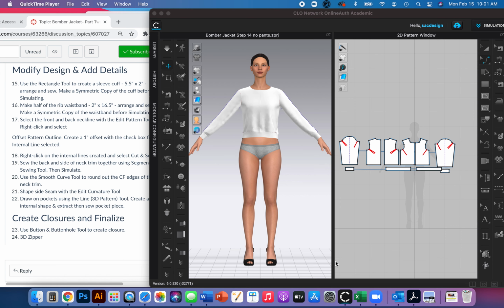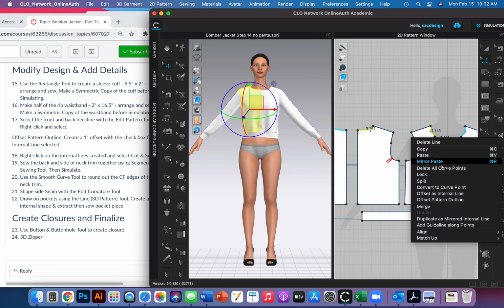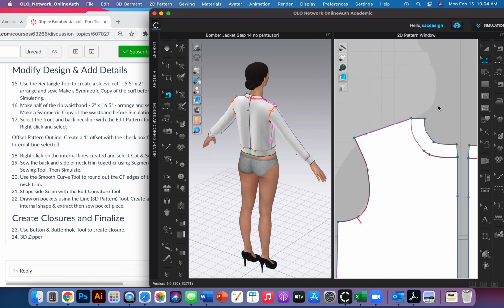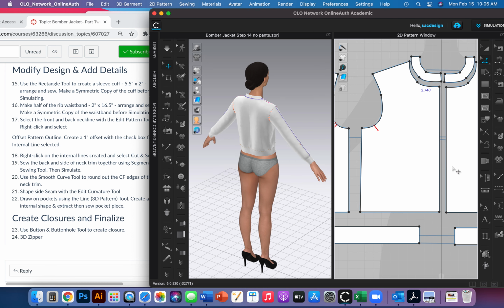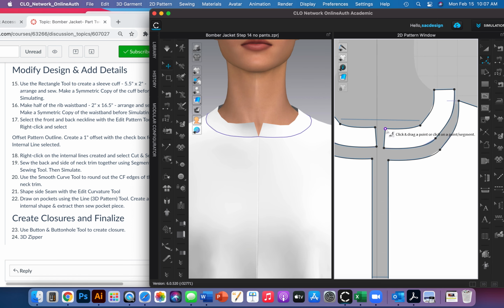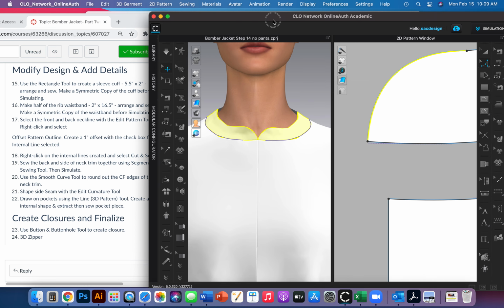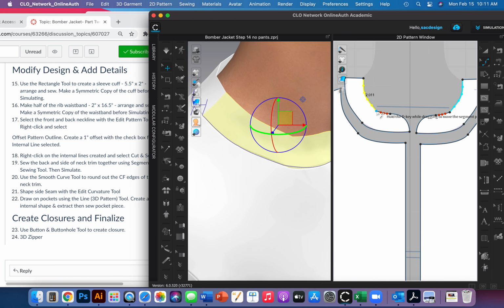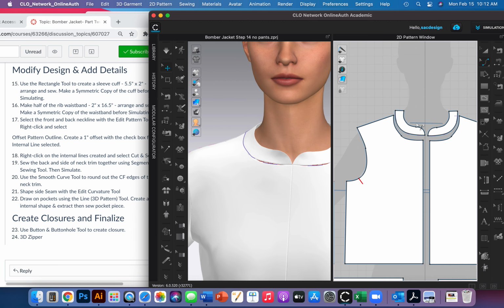Clo 3D Bomber Jacket Part 5 of 6